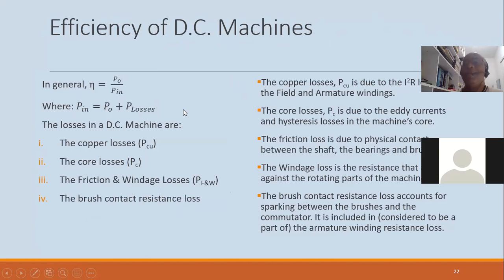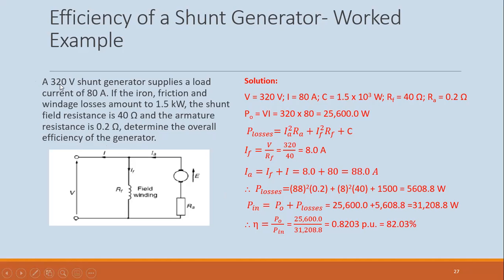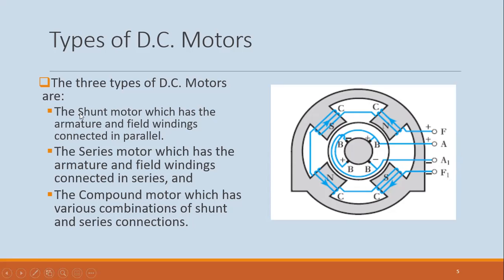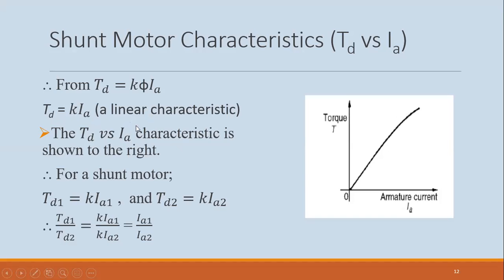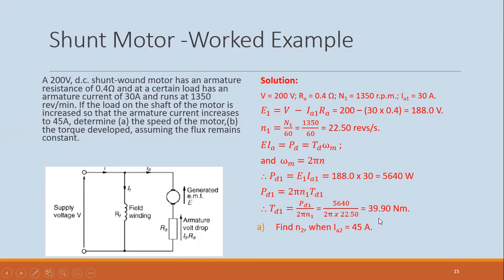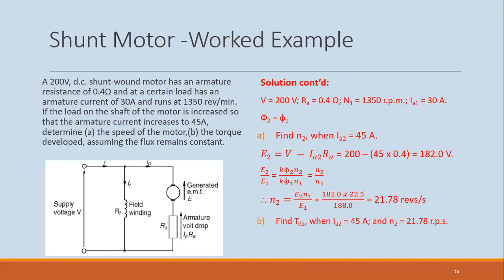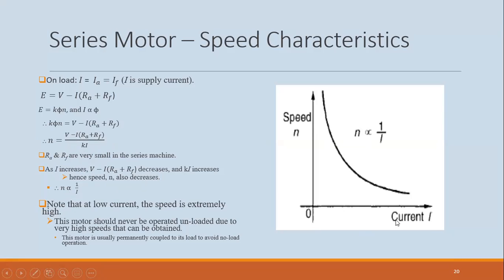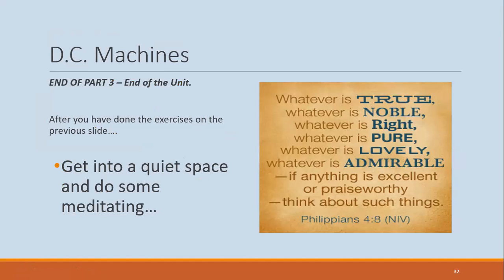Electric Drives and Machines Lecture 11 (March 30th)